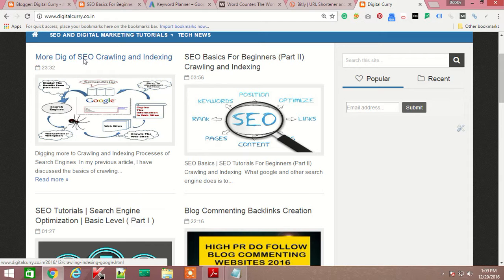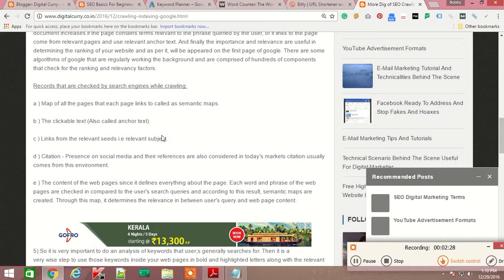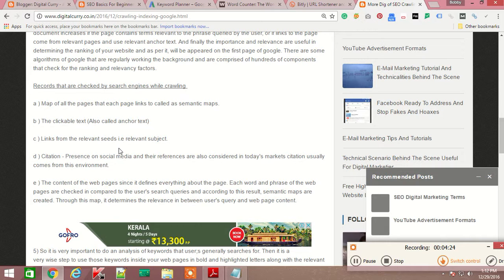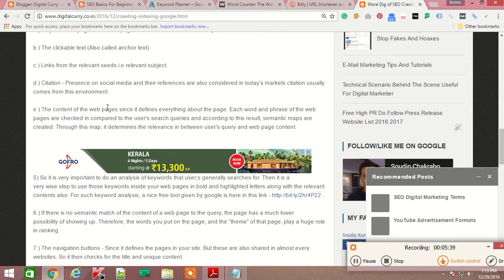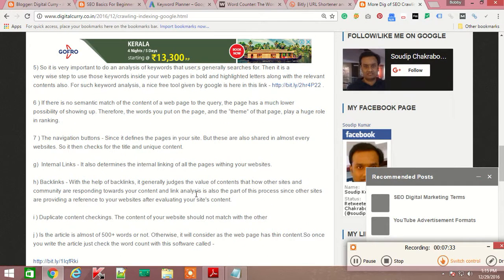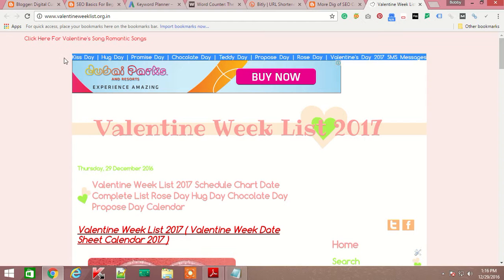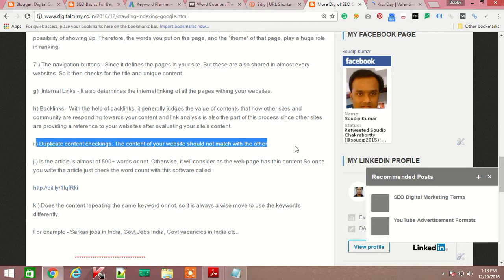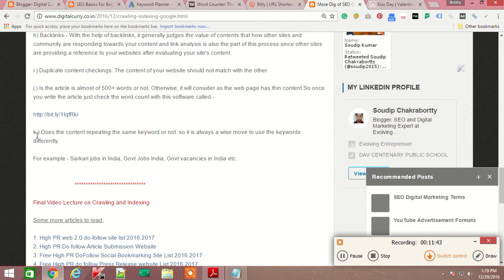Crawling and Indexing ( Final Discussion )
Video tutorial about crawling and indexing process of search engines. What are the things to consider inside an article suitable for crawling and indexing.

for more information about SEO tutorials.